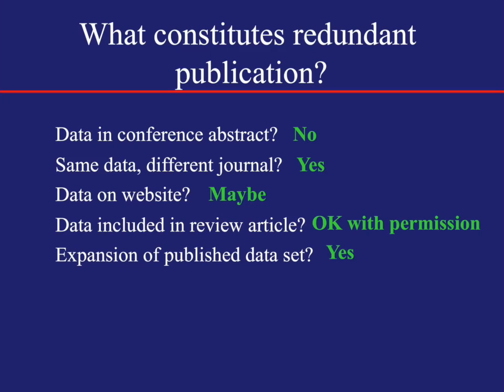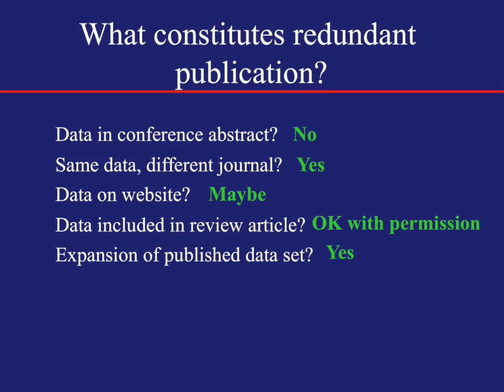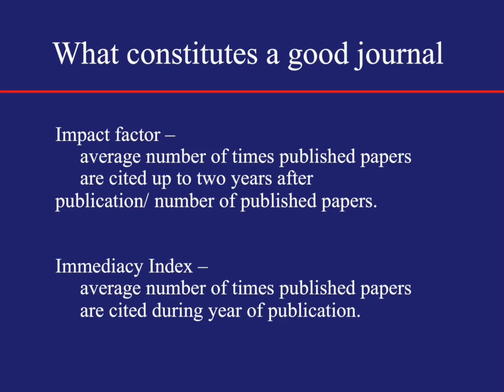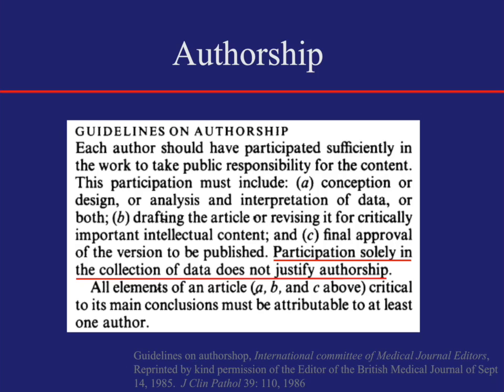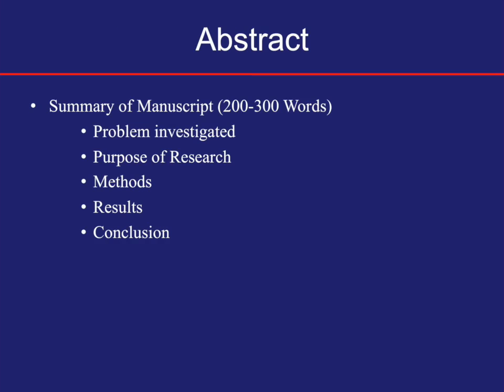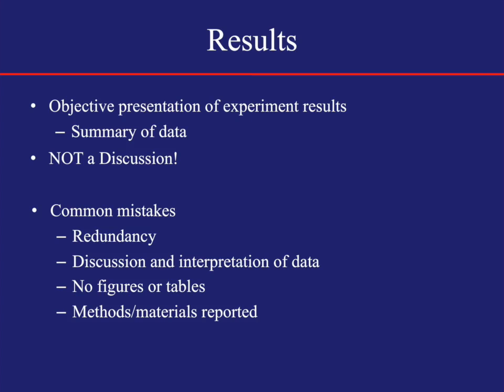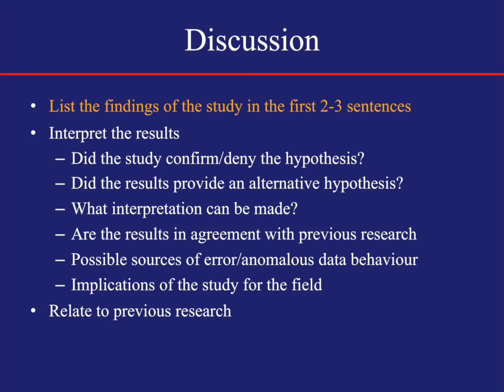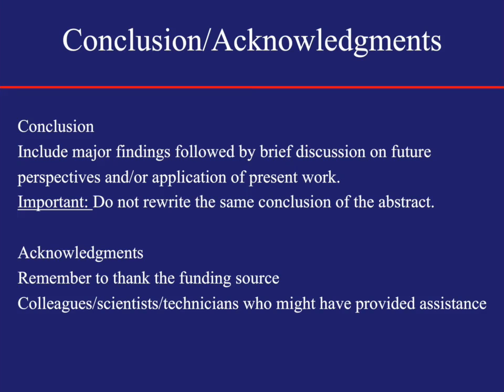Clinical Trial - London, March 2015 : Day.2 - Session 6, G Rosano